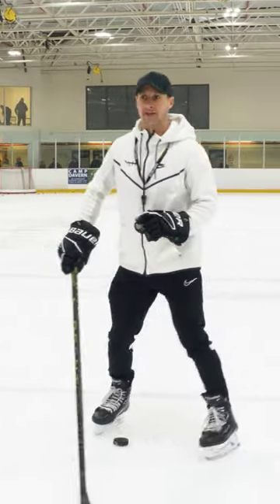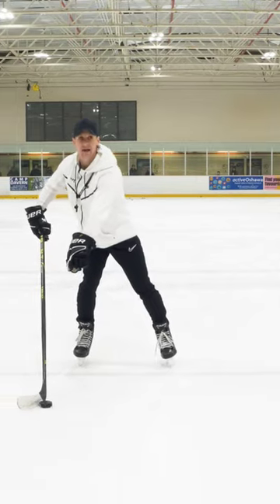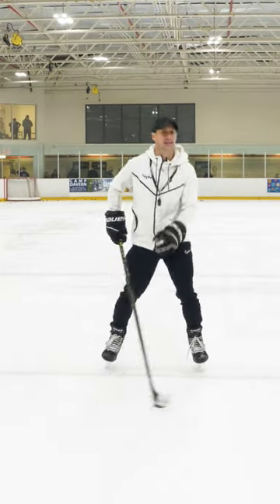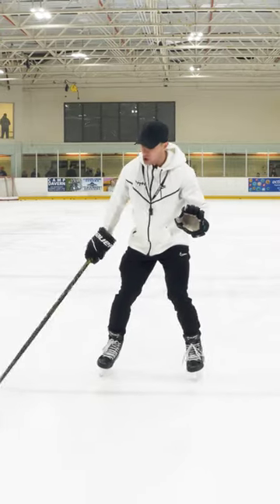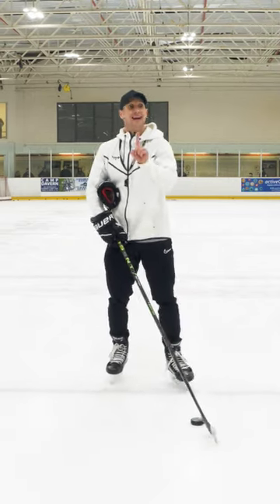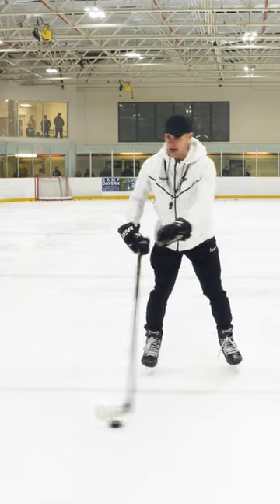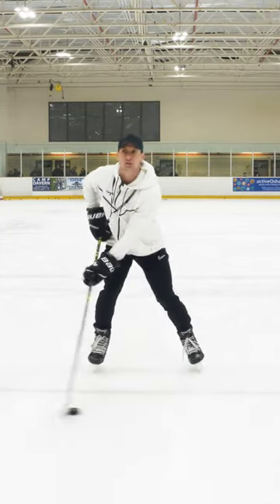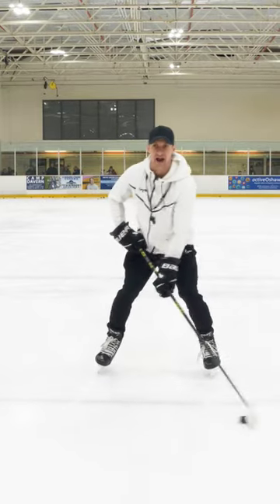Vital Technique for Acquiring Fast Hands